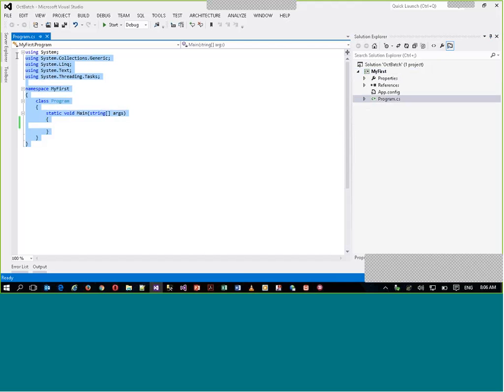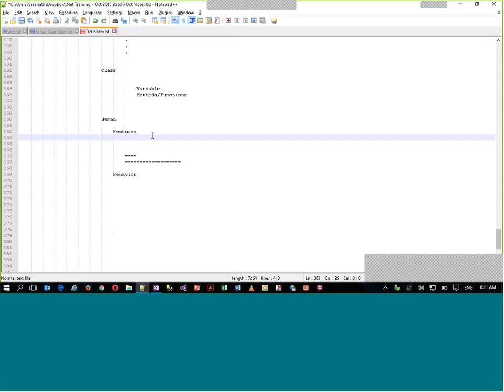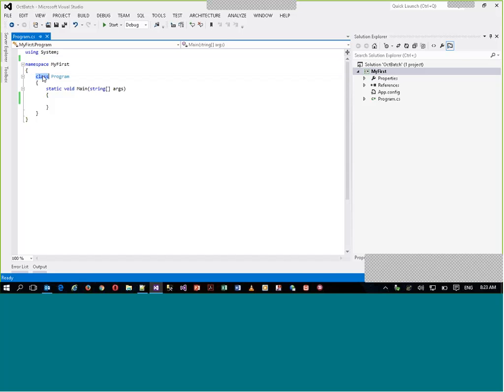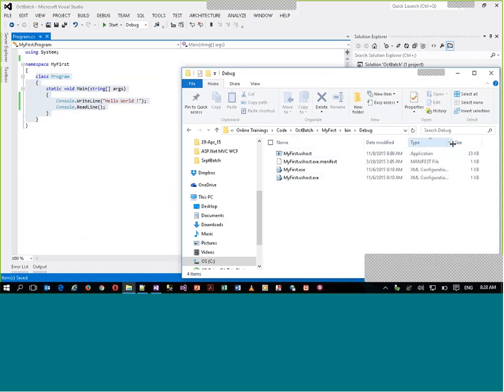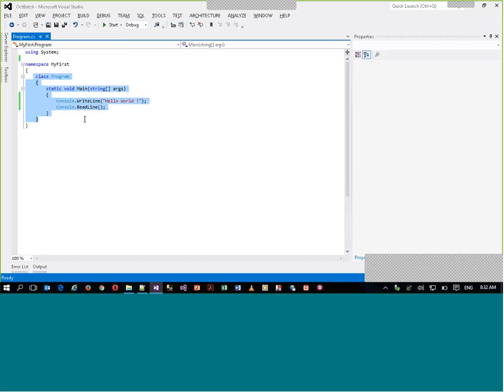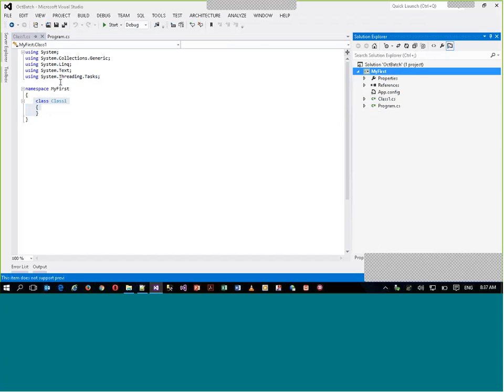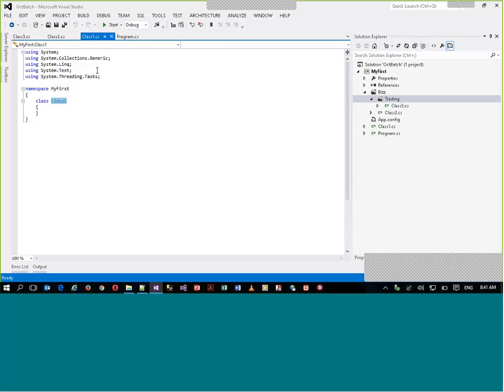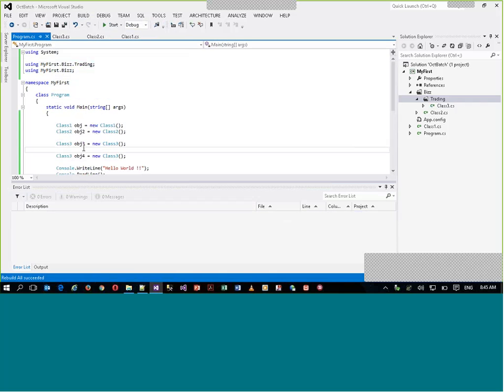4 C#.Net Namespaces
4  C#.Net Namespaces